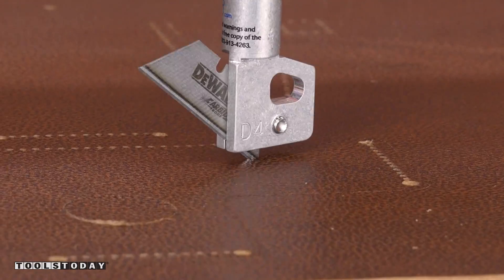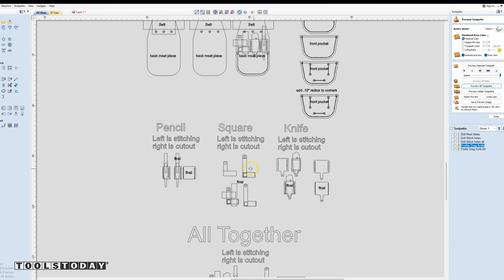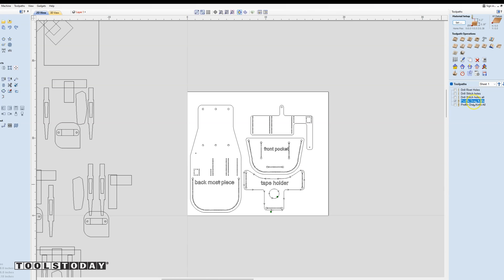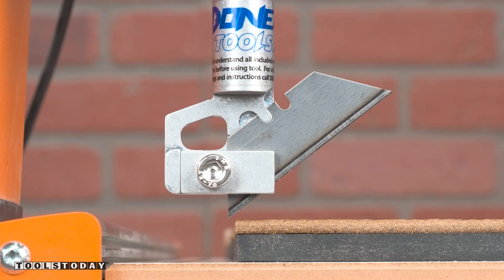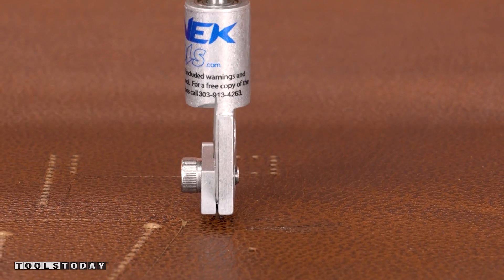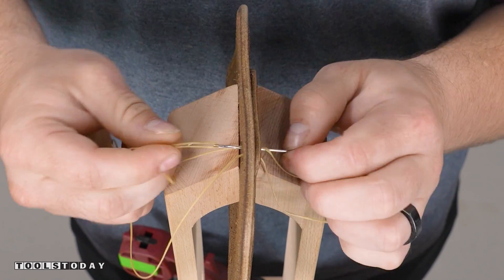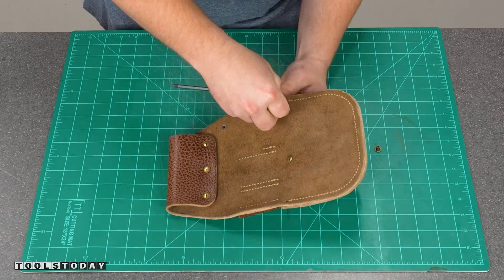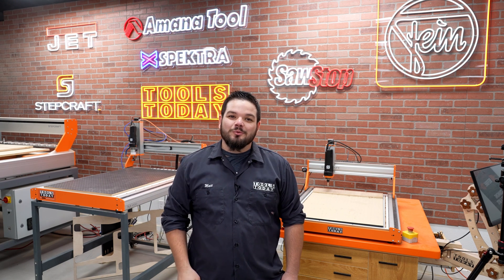How to Use Drag Knife on CNC to Cut Leather | ToolsToday Video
Making a leather tool pouch on the CNC machine using the Donek D4 Drag knife on the new Stepcraft Gen 3 D.840 CNC machine, available on our

The drag knife cut the leather perfectly leaving nice clean cuts, I love watching it work!

What do you think of how this turned out?

Donek Tools D4 Drag Knife 1/4 SHK x 1/4 CH
Drag Knife Cuts
Spindle Off
Feed Rate: 60ipm
Plunge Rate: 30ipm
Ramp/Lead in: 0.75

  Amana Tool 47636 1/4 Inch Shank x 10mm Inner Dia. Dowel Drill/Boring Bit Adapter for CNC Standard Collet/Tool Holder

Amana Tool 363005 Solid Carbide Brad Point Drill Bit R/H 5mm D x 55mm Long x 5mm SHK

Amana Tool 363002 Solid Carbide V-Point Drill Bit R/H 2mm D x 49mm Long x 2mm SHK

Amana Tool 364020 Drill Adapter 10mm SHK for 2.0mm Drill

Jet 719200 JWL-1221VS 12 Inch x 21 Inch Variable Speed Wood Lathe

More Links